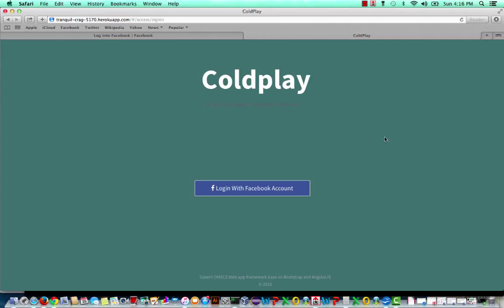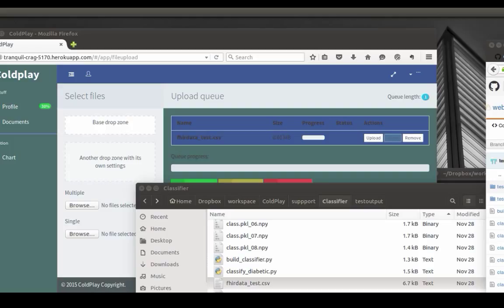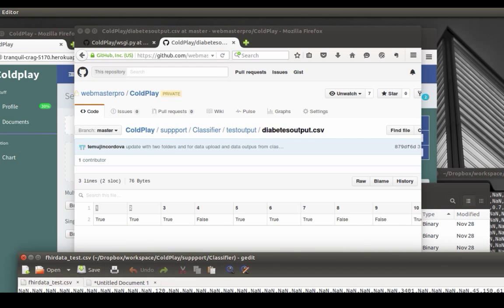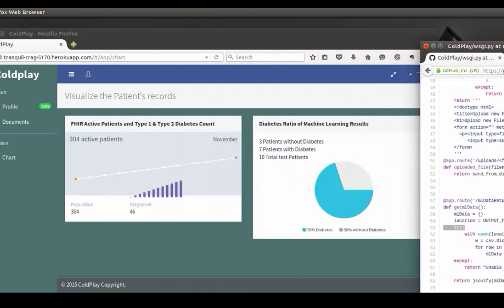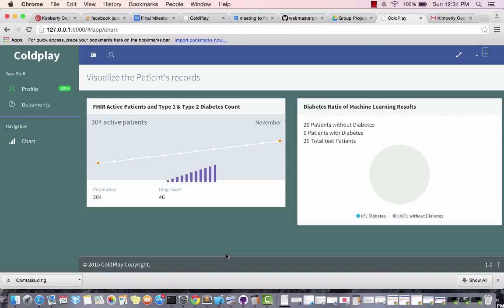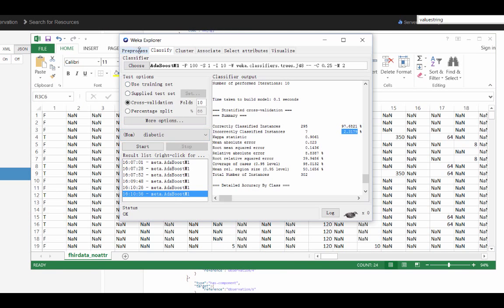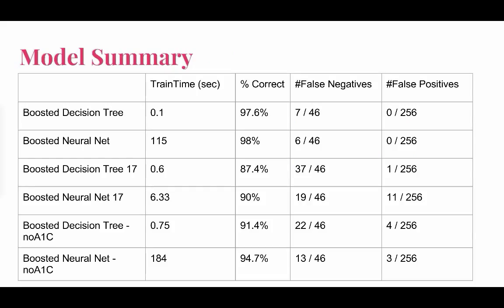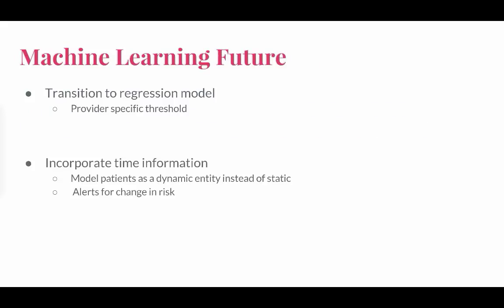CS6440 Health Informatics: Coldplay CDS Application Project Video